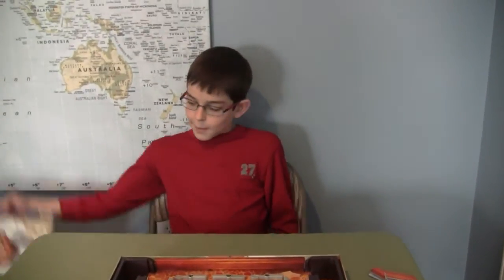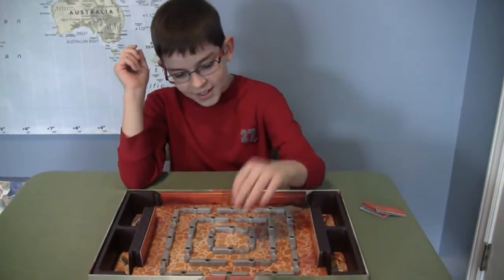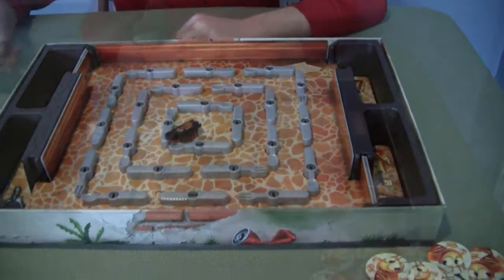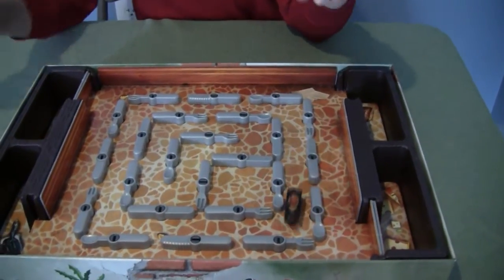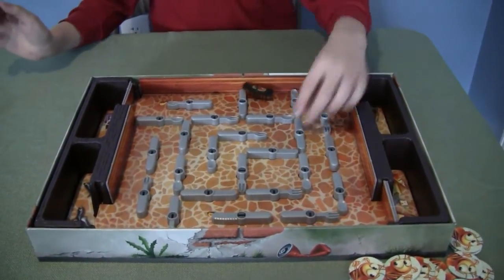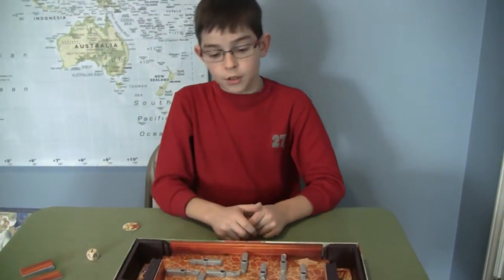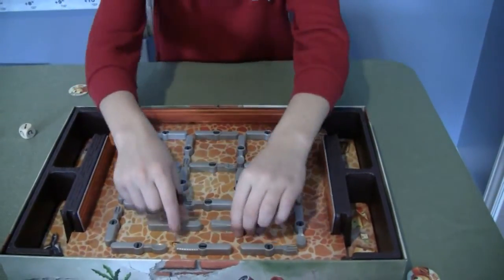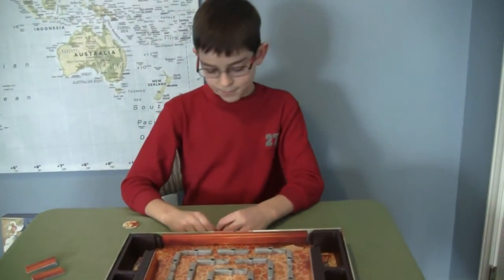Kids Game Review: Bugs In The Kitchen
Bugs in the Kitchen is a fun game for kids. Players turn utensil-shaped walls to steer the nano bug roam around the board and into their corner.